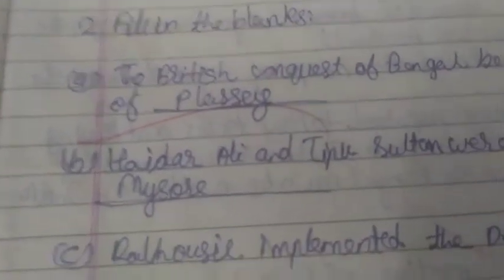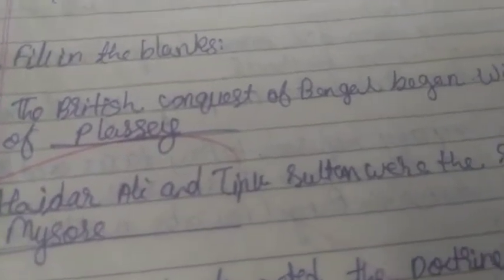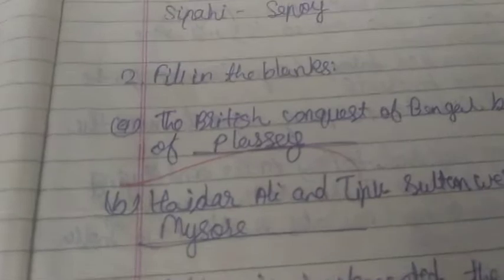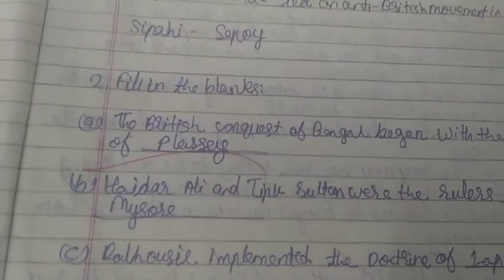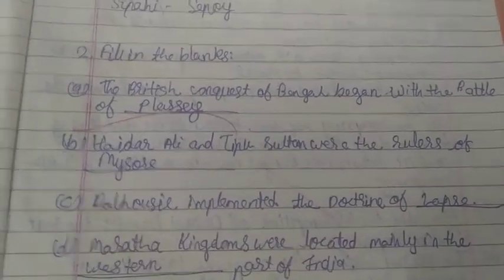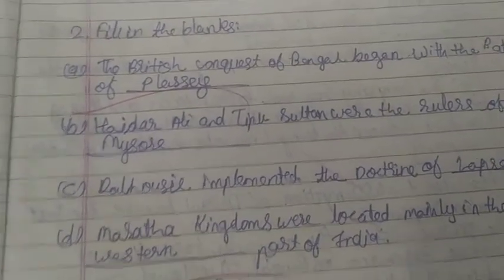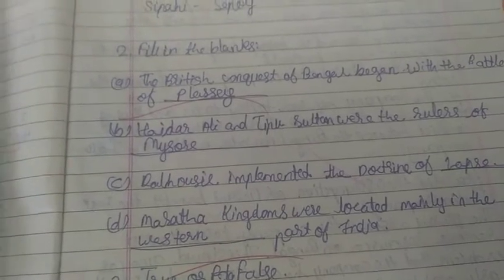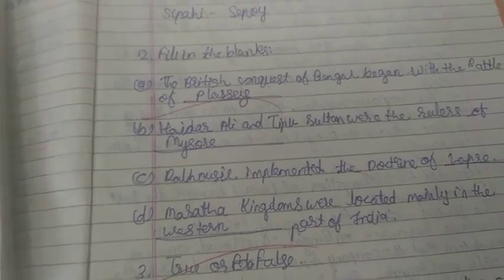NKJ Std 8 Sub S.S History Ch- 2 P 1 exercise​